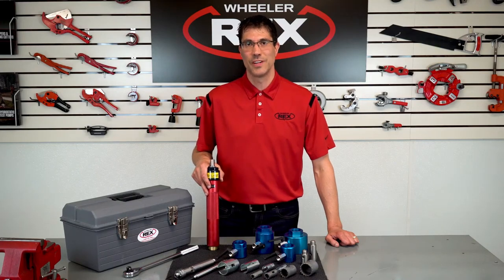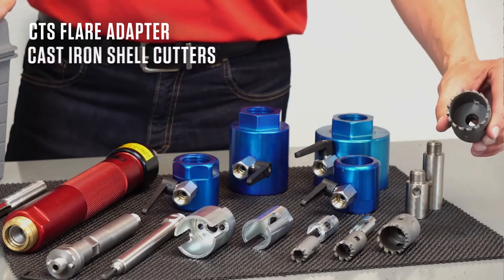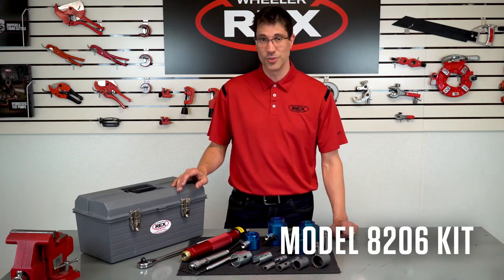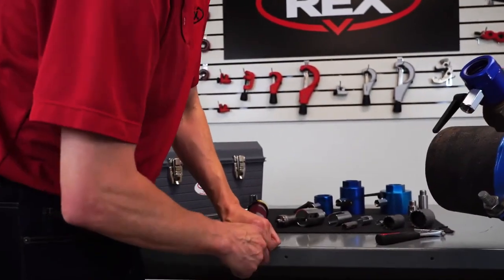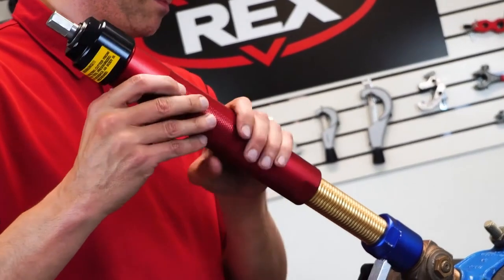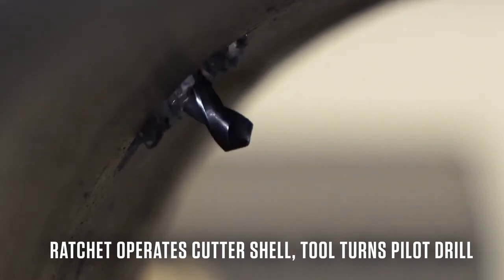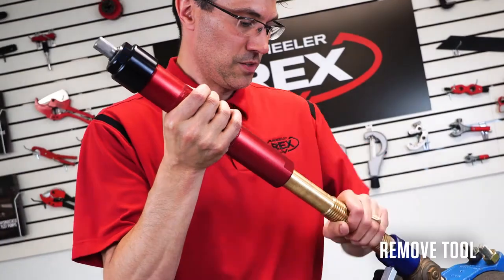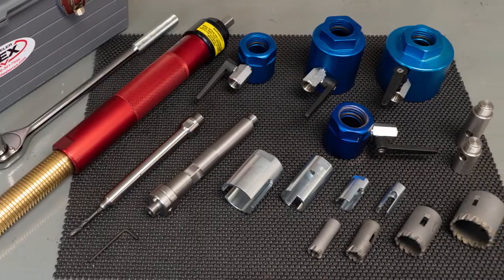Wheeler Rex 8206 Hot Tap Machine Demo Video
The Wheeler Rex Hot Tap Machines are great for hot/wet tapping Copper, Steel, Cast Iron, Ductile, and PVC and C900 Plastic Pipe. This 8206 Portable Hot Tapping Machine is hand operated and designed for drilling active water and sewer lines up to 250 PSI. It is lightweight and easy for one man to set up and use. Complete with 3/4”, 1”, 1-1/2”, 2” CTS Flare adapters & Cutter Shells for plastic, ductile iron, cast iron, includes large arbor assembly.